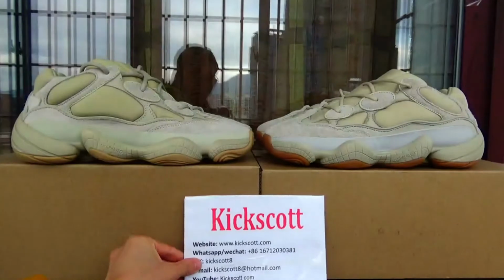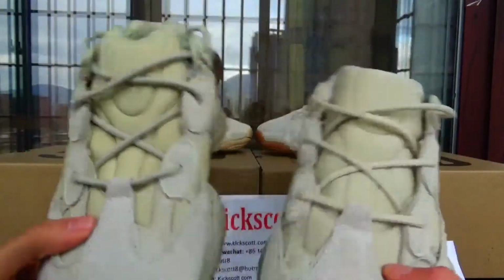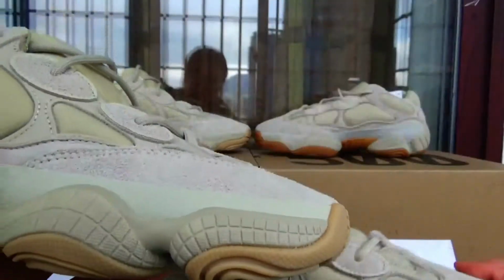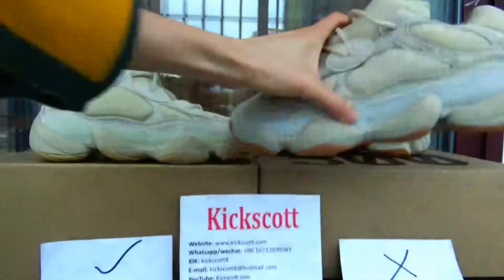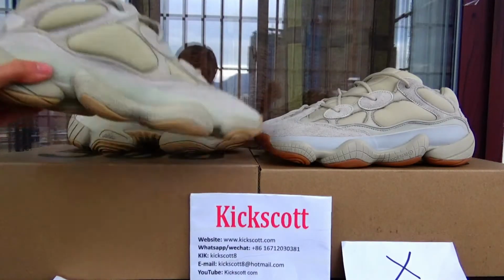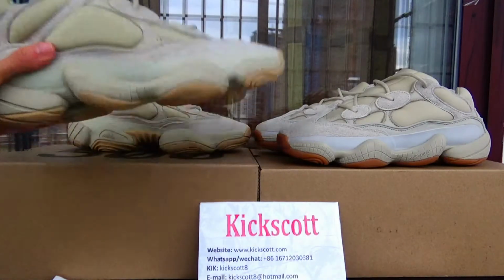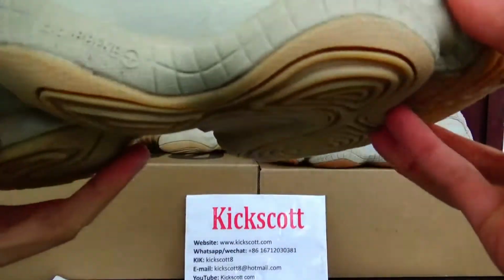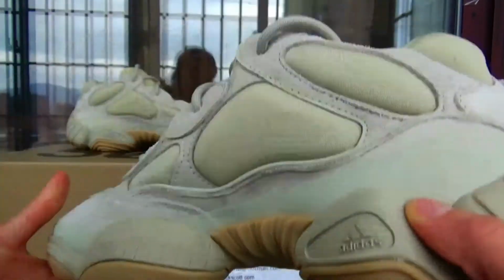Real VS Fake Yeezy 500 Stone Deep Comparison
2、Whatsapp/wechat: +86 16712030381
KIK: kickscott8